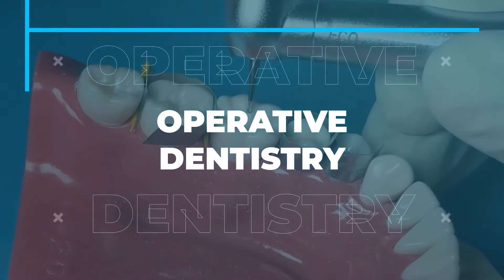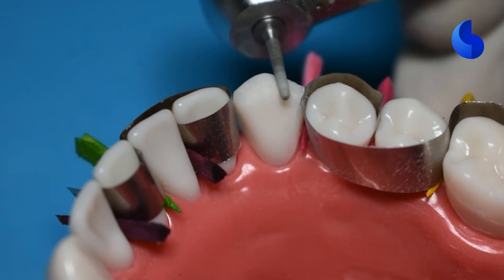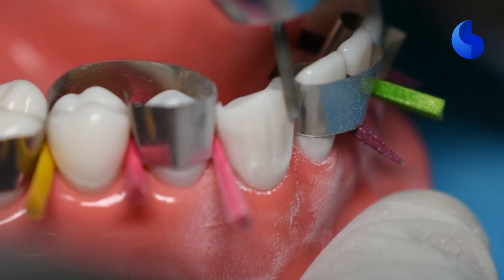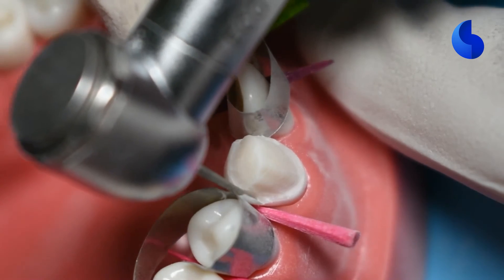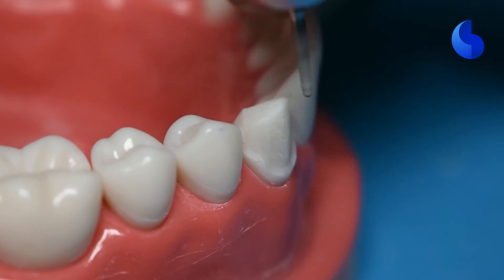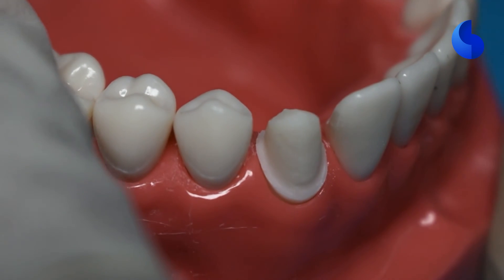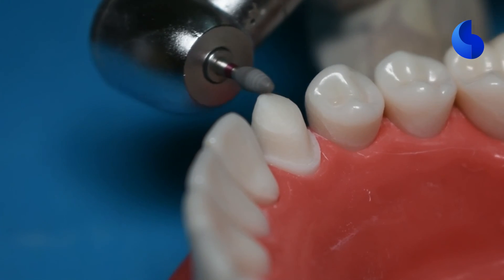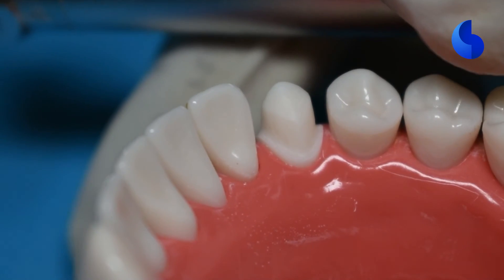Anterior All-Ceramic Crown (ACC) Preparation on #27 | Caapid Simplified Bench Prep Course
In this video, we focus on Anterior All-Ceramic Crown (ACC) Preparation on #27. You will be able to watch how Dr. Sangamithrai prepares this tooth step-by-step so that you can emulate this preparation at your CAAPID bench test when applying to the International Dental Program.

Dr. Nourah’s voiceover will guide you through the different steps as well. If you wish to access all the videos as part of this series, along with helpful .pdfs and presentations, please use the link above and take up our free bench course. Based on your feedback, we will work on improving our content.

🎯Let me know if you found this CASper video helpful. Also, if you have any questions make sure to pop them down below.⬇️

➡️Our Story:
Hello! Welcome to Caapid Simplified. We started this channel to guide foreign-trained dentists to secure US Dental admissions through CAAPID and ADEA-PASS. We have been sharing strategies, tips, and experiences that helped our co-founder, Dr Nourah, secure 10 interview invites as a fresh BDS graduate through webinars and videos. Whether it is CU Dental, BU Dental, or even the rare and niche UNC-Chapel Hill, we have the experience of being there and seeing what works the best. From a two member initiative, We have grown to a larger bunch of passionate and dedicated team players who are garnering more stories to share with you!

Besides guiding international dental applicants power through the various facets of their application journeys, we have also created a network of dentists through our CSR initiative called Inner-Circle to simultaneously render dental admissions inexpensive by reducing the dependence on middle persons and standardizing strategies that help crack the admission process. Do join our forum - innercircle.caapidsimplified.com and leverage its exclusive benefits to save money and time before you seek professional help. Also, while we can't replace the human touch and personal expertise that only a coach or mentor can offer, we have done our best to productize the first-level work that goes into applications such as NBDE, Caapid Application, SOP writing, preparing for dental interviews and bench tests.

Caapid Simplified - the result of our vision, has helped over 100+ candidates to embrace their dream and own it, further validating our strategies and philosophy. Our journey has been nothing short of exciting, and we are eager to collaborate with you and be a part of your growth!

💠Be in Touch with Us for More Details of your Queries.🤗

6. Bench Prep Course (Video)